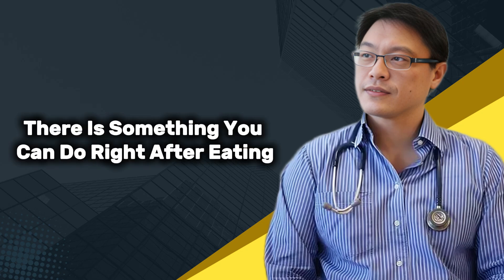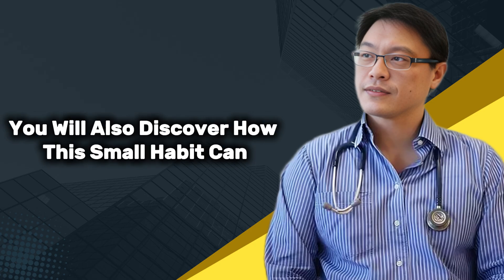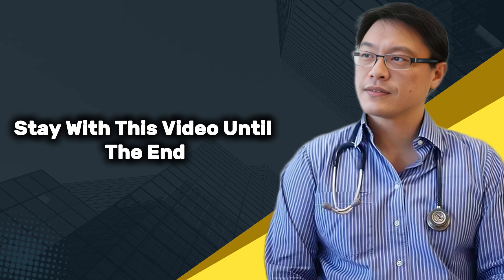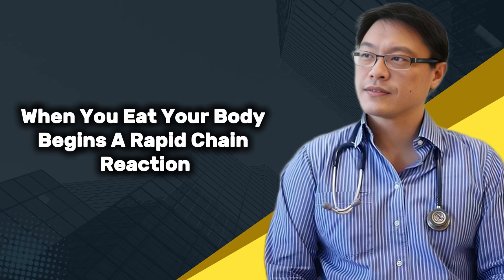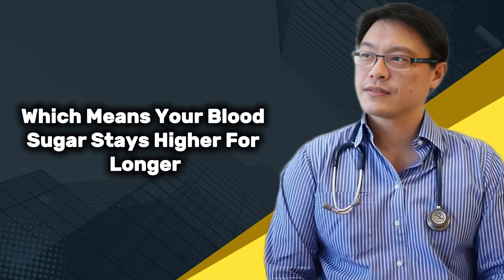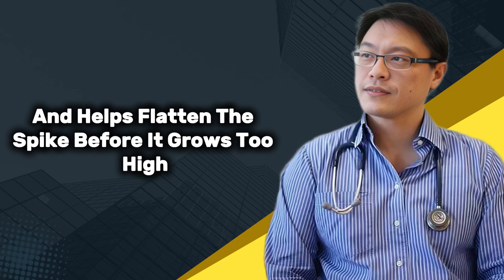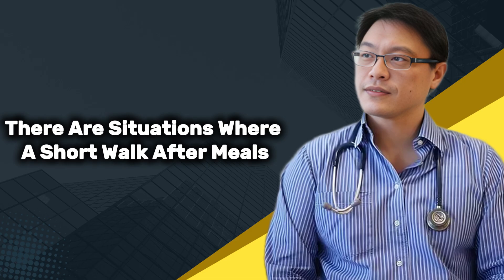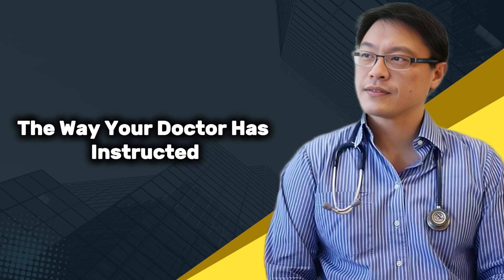Do THIS after Eating to LOWER Blood Sugar Instantly - Dr Jason Fung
Lowering blood sugar doesn’t have to be complicated or require intense workouts. In this video, we reveal a simple, science-backed method you can do right after eating to help control your blood sugar instantly. Learn why timing matters, how just a 10-minute walk can make a big difference, and additional tips to maximize the effect.

You’ll discover:

How your body handles glucose after meals

Why blood sugar spikes are harmful

The exact action to take after eating to flatten spikes

Bonus tips for better results, including meal choices, portion control, hydration, and consistency

Safety tips and advice for those with diabetes or mobility challenges

Take control of your blood sugar with small, simple steps you can do today. Try it after your next meal and feel the difference!

Small steps add up, and this little habit can help your blood sugar control — one meal at a time.